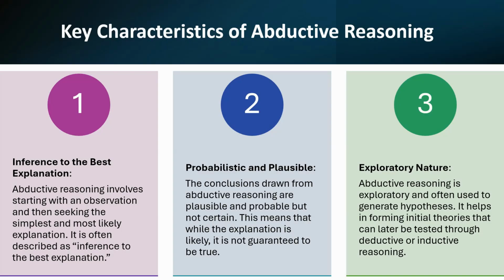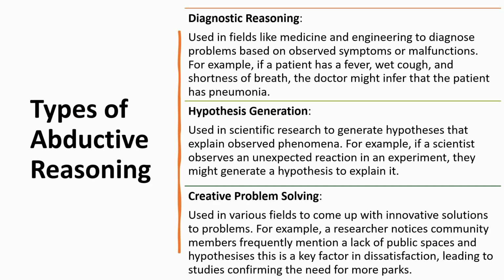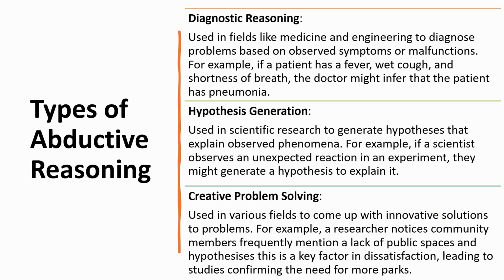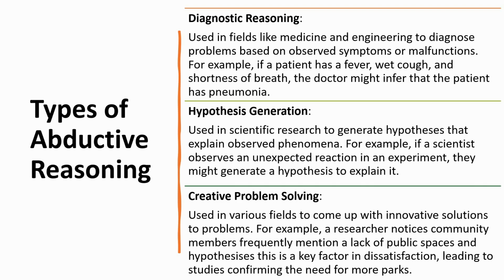Abductive Reasoning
This video provides a basic introduction to abductive reasoning, what it is, common criticisms and proposed strengths.
The aim is to keep the video short and easy to absorb rather than present a detailed lecture and critique.